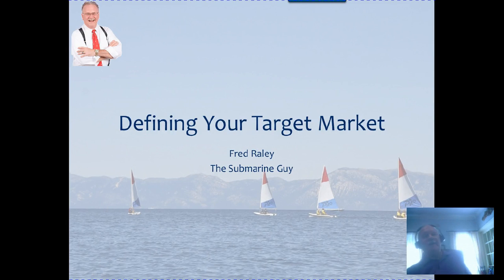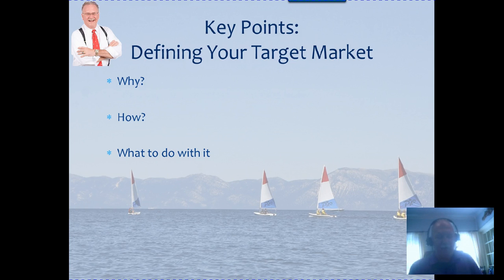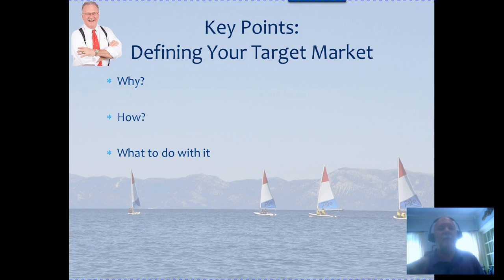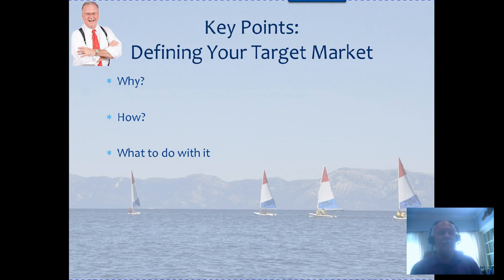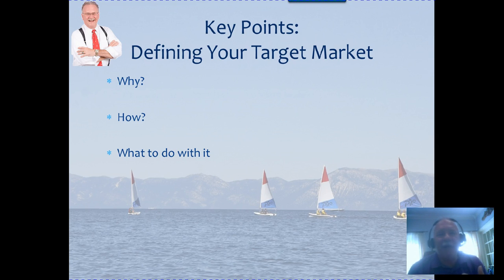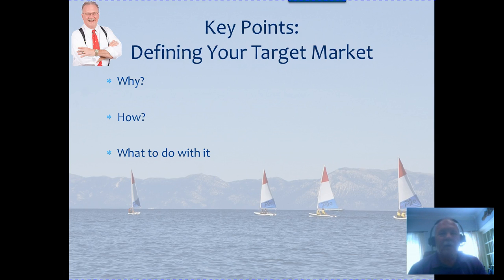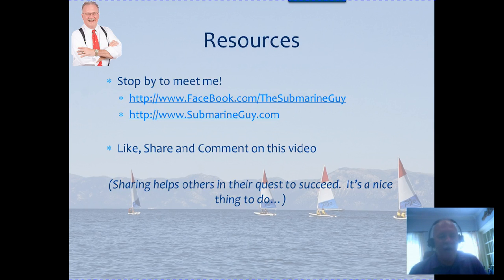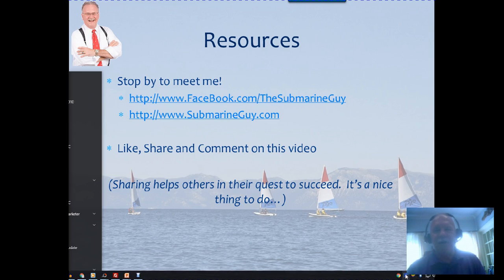DefiningYourTargetMarket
Defining Your Target Market from Fred Raley, the Submarine Guy.

Sharing helps others and is a really nice thing to do!